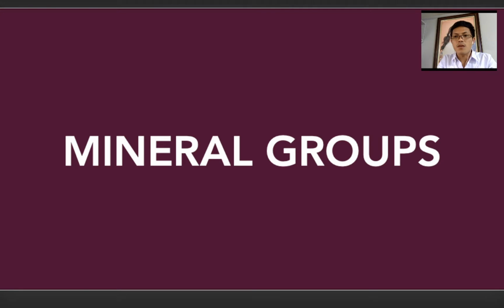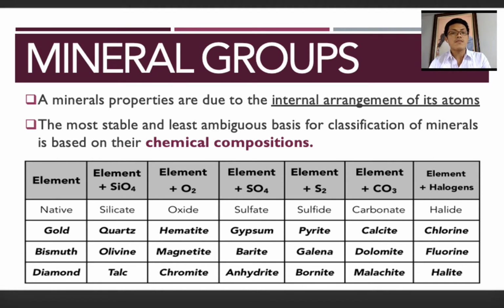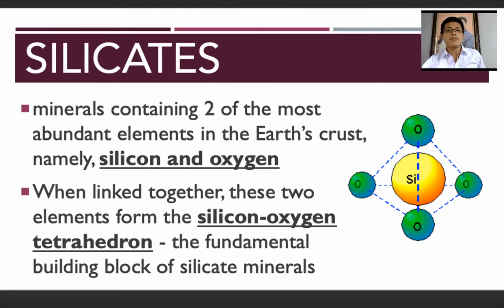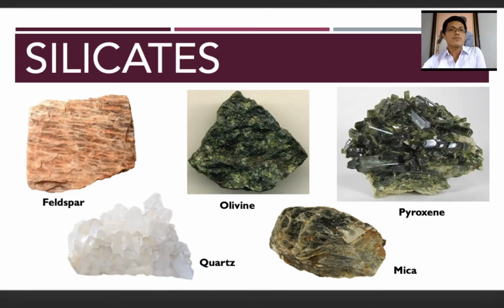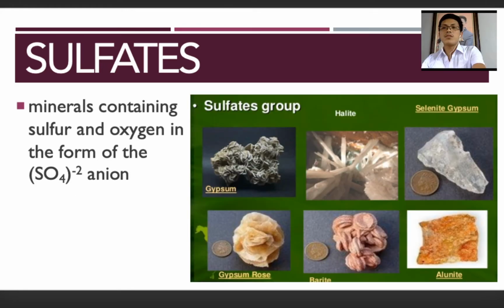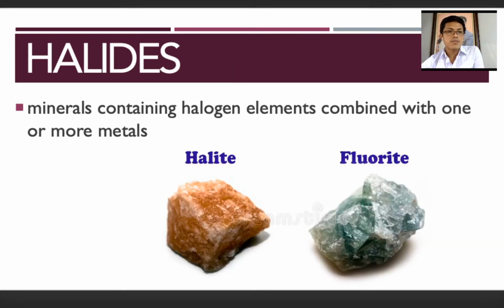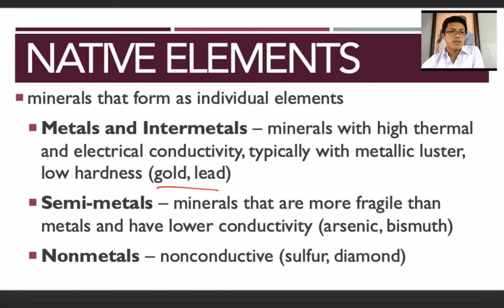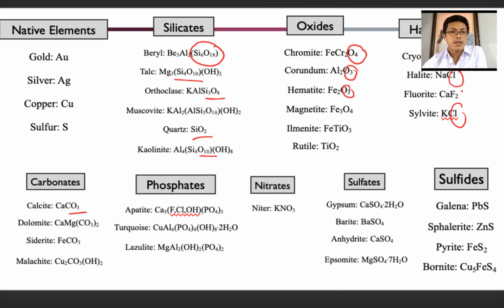minerals part 6